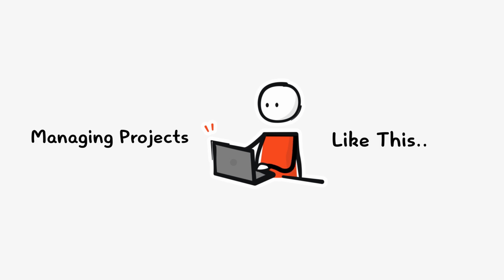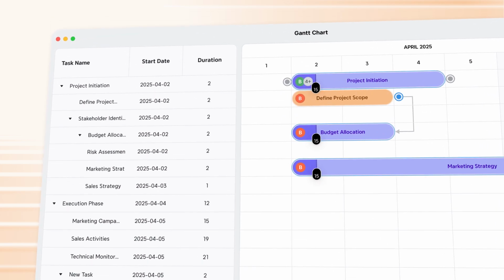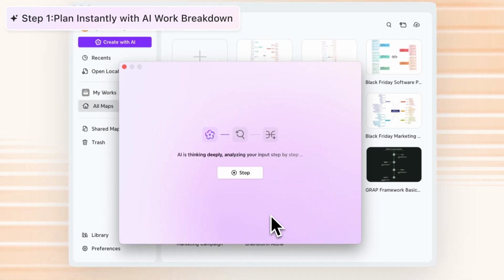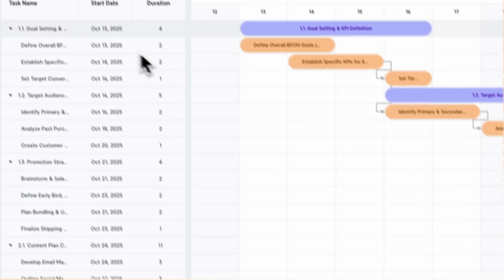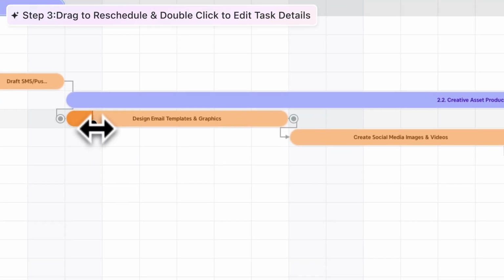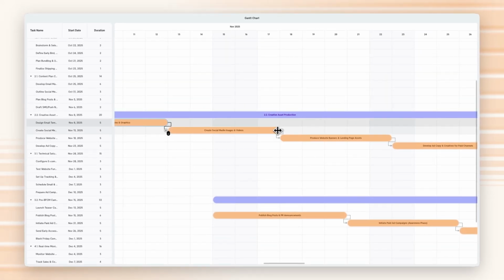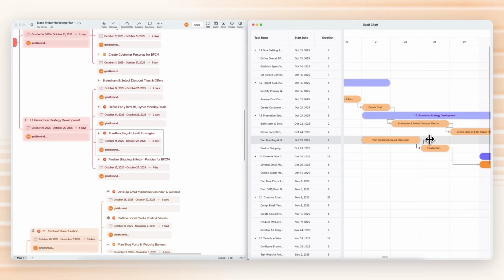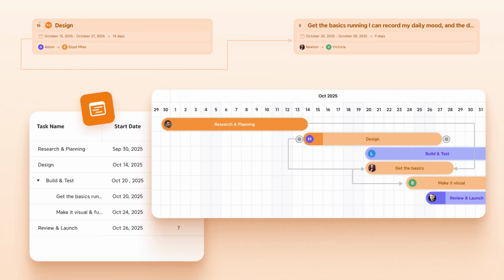Xmind Gantt Chart Is Here | Plan with Mind Maps, Track with Gantt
Switch seamlessly between mind map and Gantt chart in Xmind. Every update stays synced across both views — no manual work, no extra tools.
Adjust dates, set task dependencies, and watch your project plan stay perfectly aligned. A simple, powerful way to manage projects from idea to execution.